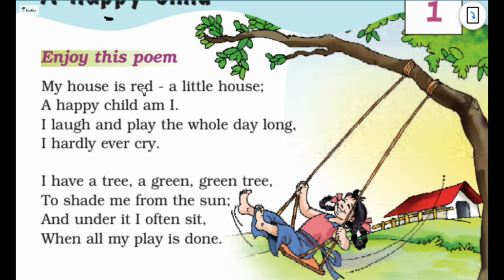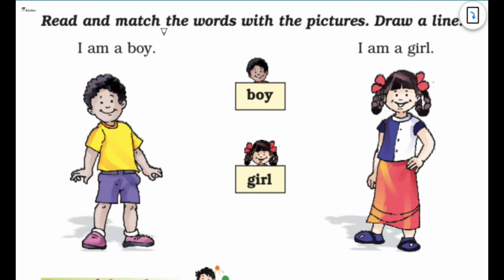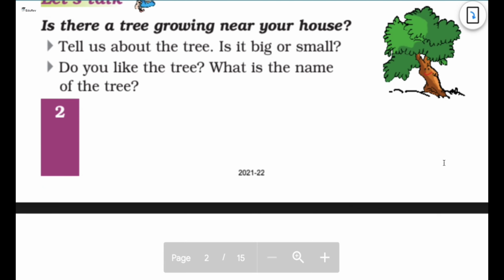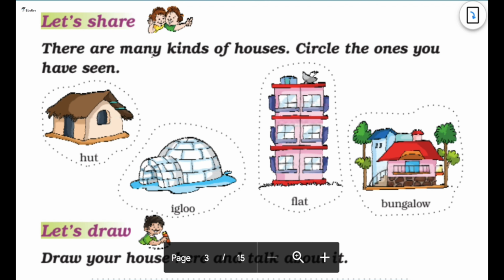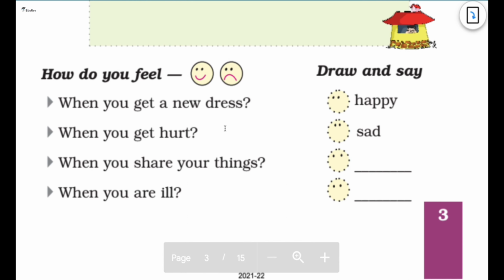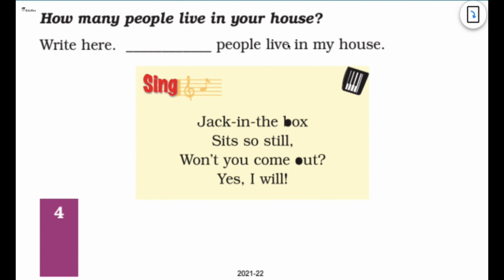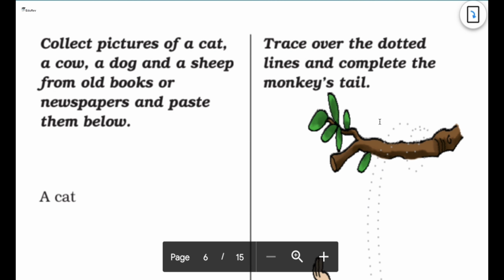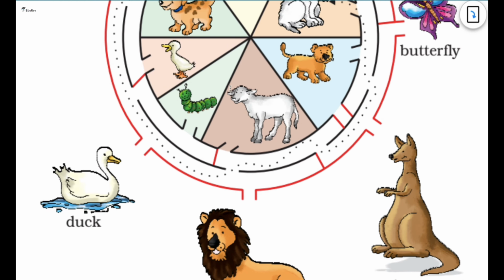A Happy Child: Chapter Explanation, Class 1 English Marigold